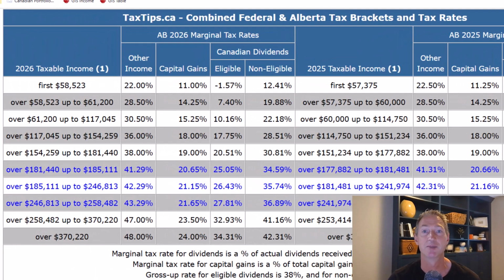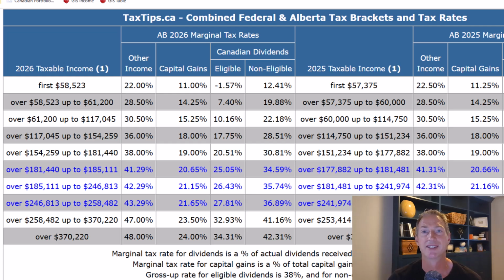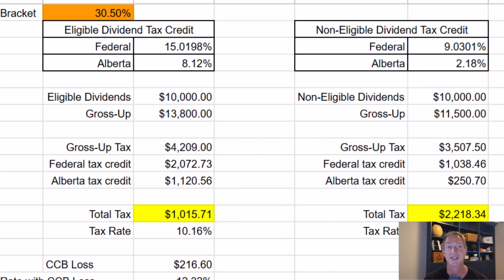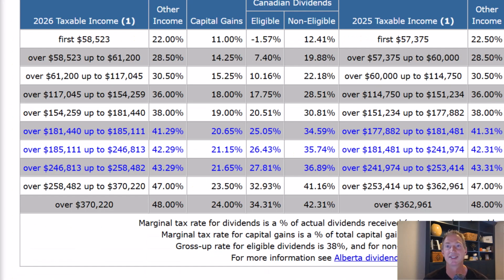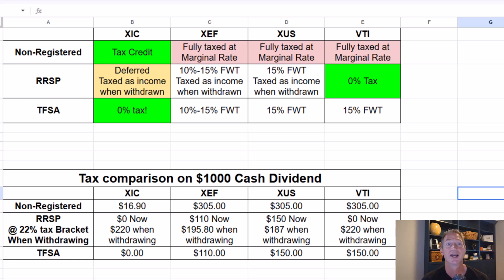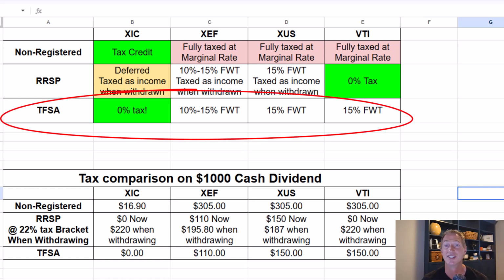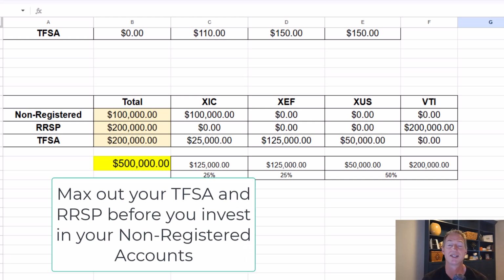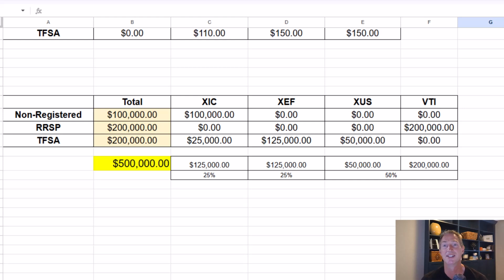How Canadian Dividend Taxes Work - Eligible vs Non-Eligible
Ever wondered how dividends are actually taxed in Canada? In this video, I break down the exact mechanics of the Canadian dividend tax system so you can keep more money in your pocket!

The tax rules can get incredibly confusing when receiving dividends, especially in a non-registered investment account. I'm stripping away the jargon and laying out everything you need to know in plain English.

What You’ll Learn In This Video:
Eligible vs. Non-Eligible Dividends: What’s the difference, and why does it matter for your tax bill?

The Dividend Gross-Up and Tax Credit: How this unique mechanism works to prevent double taxation, but can hurt you in some ways.

The Best Accounts for Dividends: Should you hold dividend-paying stocks in your TFSA, RRSP, or a non-registered taxable account?

Whether you are a seasoned dividend growth investor or just starting to build your portfolio, understanding these tax rules is crucial for maximizing your net returns.